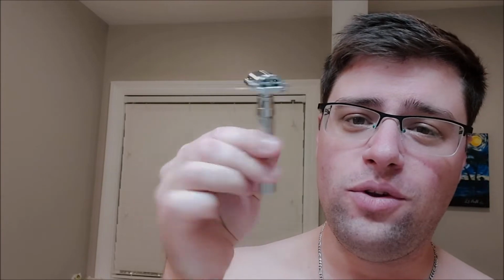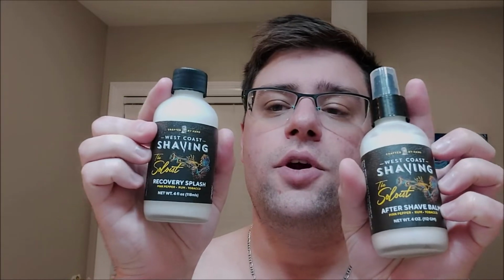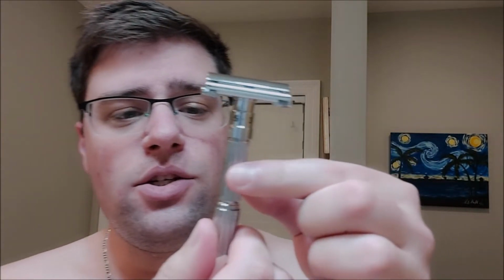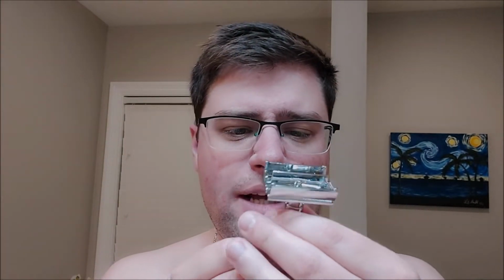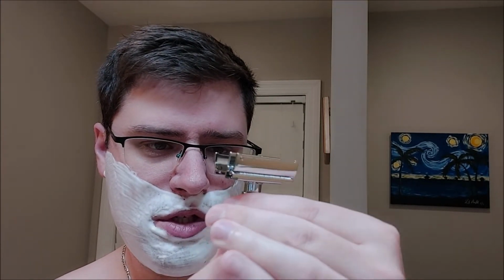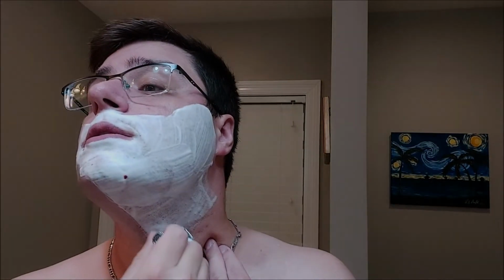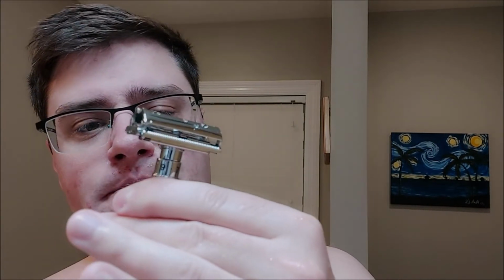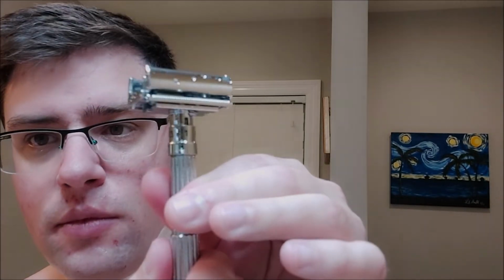Global Shave Club Fat Guy | WSC The Soloist | 28mm SHD Badger Knot | Gillette Wilkinson Sword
• Global Shave Club Fat Guy Razor (Gillette Wilkinson Sword DE Blade)
• West Coast Shaving The Soloist Soap
• Maggard 28mm SHD Badger Brush
• West Coast Shaving The Soloist Splash & Balm